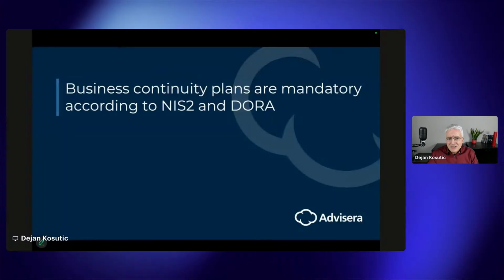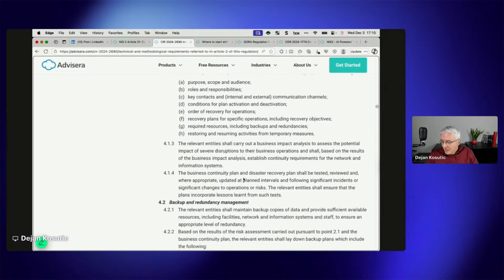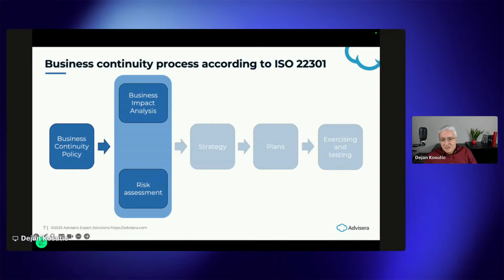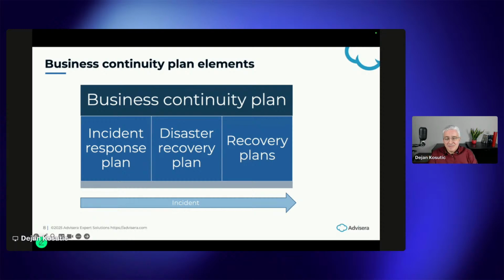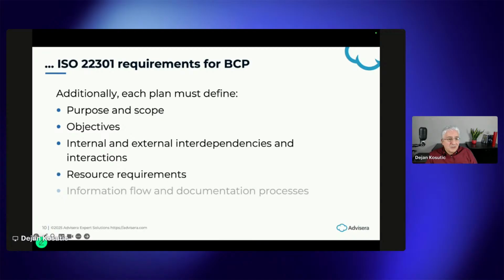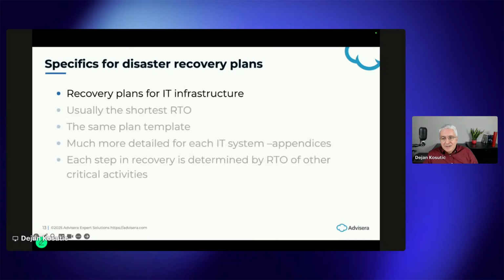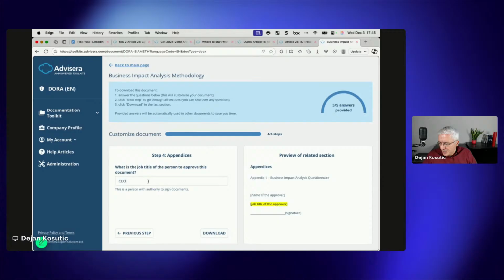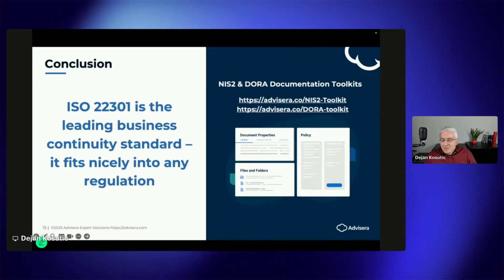How to Use ISO 22301 to Write a Business Continuity Plan for NIS2 and DORA [live webinar]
Webinar designed for professionals in charge of DORA and NIS2 compliance. The webinar explains the basics of business continuity planning according to ISO 22301, including the necessary inputs and how to structure them, and provides tips on how to apply them for EU cybersecurity and resilience regulations.

𝗥𝗲𝗴𝗶𝘀𝘁𝗲𝗿 𝗳𝗼𝗿 𝘁𝗵𝗶𝘀 𝘄𝗲𝗯𝗶𝗻𝗮𝗿 𝘁𝗼 𝗹𝗲𝗮𝗿𝗻 𝗮𝗯𝗼𝘂𝘁:
• The elements of business continuity plans, incident response plans, and recovery plans
• The roles in developing business continuity plans
• The structure of incident response plans and how to develop them
• The structure of recovery plans and how to develop them
• How to fit those elements into DORA and NIS2

𝗧𝗮𝗿𝗴𝗲𝘁 𝗮𝘂𝗱𝗶𝗲𝗻𝗰𝗲:
• Business continuity managers/coordinators
• Chief Information Security Officers (CISOs)
• Chief Information Officers (CIOs)
• Risk managers
• Compliance managers

As an ISO 27001, NIS 2, and DORA expert, Dejan helps companies find the best path to compliance by eliminating overhead and adapting the implementation to their size and industry specifics.